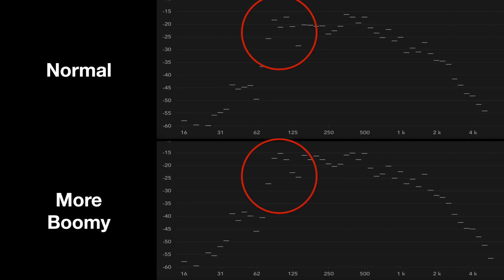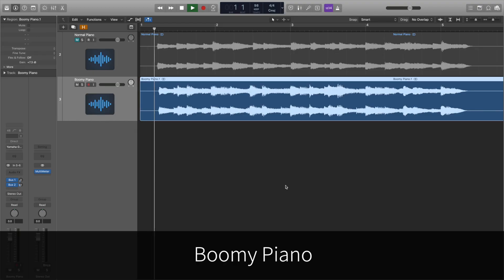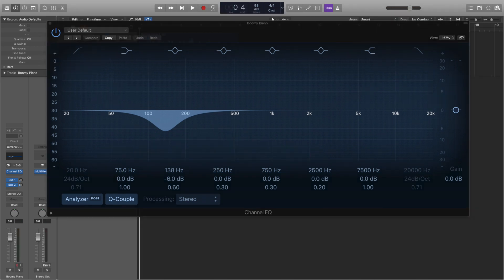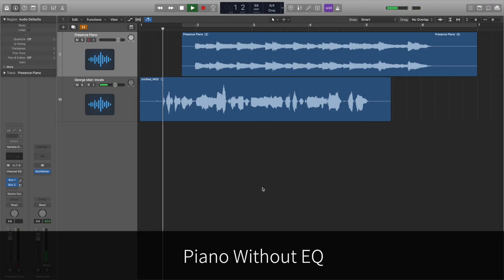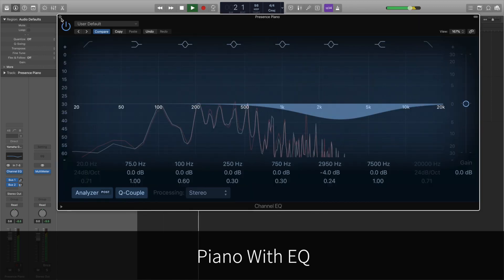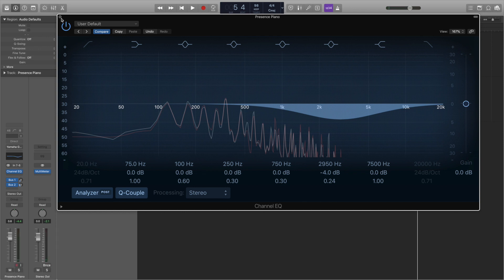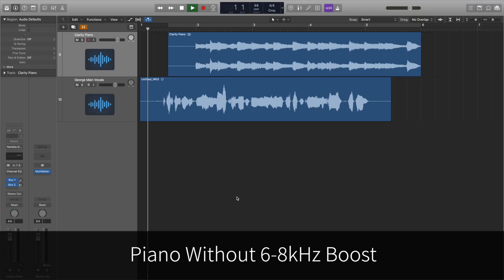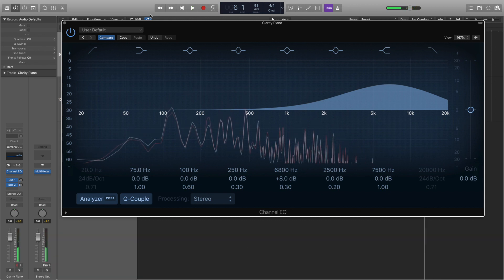How to EQ Piano (Electric Piano EQ Tutorial)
How to EQ Piano– This video looks at How to EQ Piano. Piano often acts as a main instrument in mixes and is responsible for the body of them. That’s why it’s so important that we get it sounding right. And the first step to doing that is getting the EQ perfect.

In this video, we look at 5 problem frequency ranges/characteristics. These are Boominess, Muddiness, Presence, Clarity and Attack. This video is aimed at beginner to intermediate engineers, producers and artists.

Topics and Timings:

1. Intro (0:00 – 1:40)

2. Boominess (1:40 – 3:26)

3. Muddiness (3:26 – 5:09)

4. Presence (5:09 – 6:59)

5. Clarity (6:59 – 8:23)

6. Attack (8:23 – 9:45)

7. Final Thoughts (9:45 – 10:27)

The background music and example music was written and produced by George Agombar.